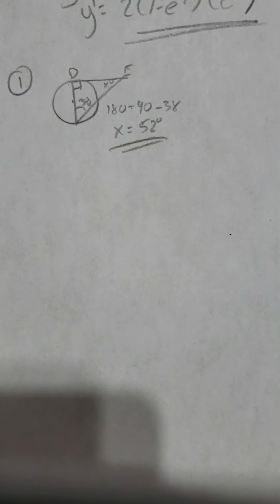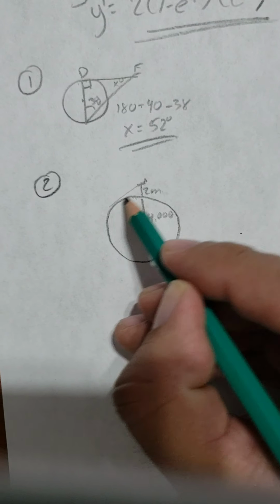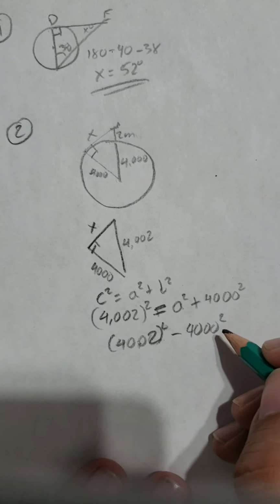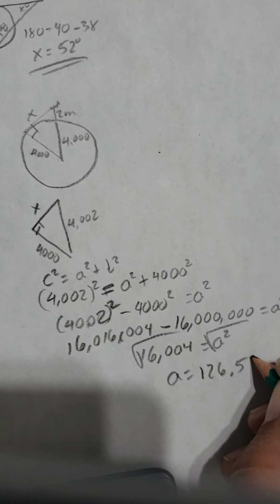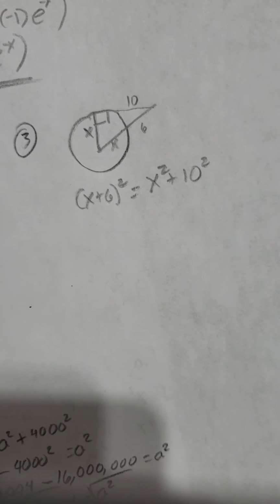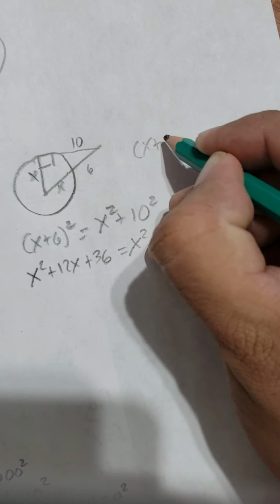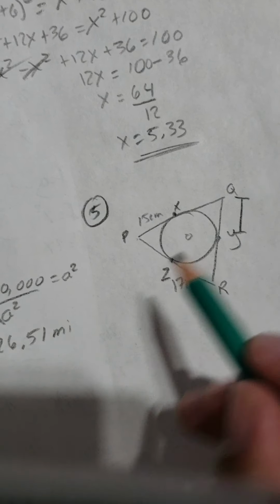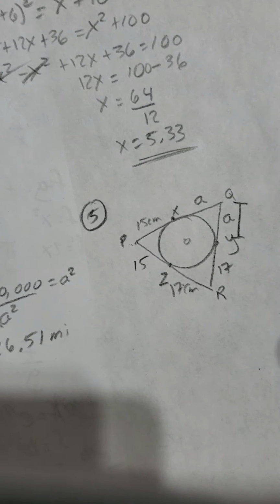12-1 Tangent Lines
Tánger Lines to a circle